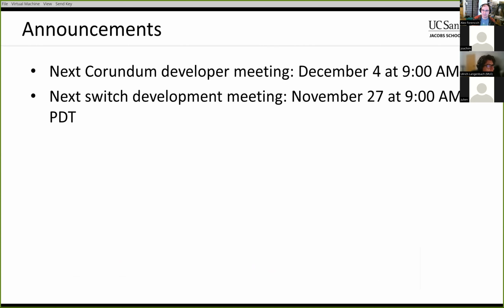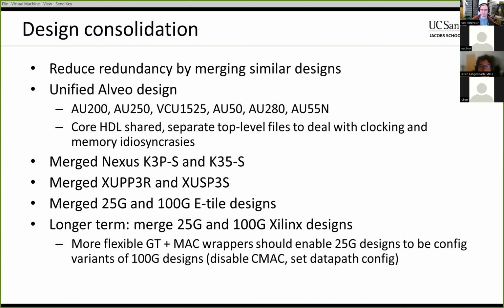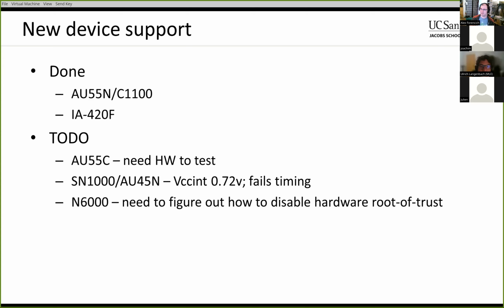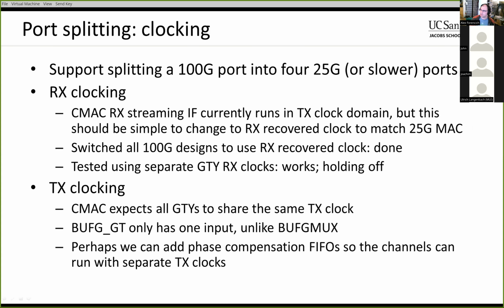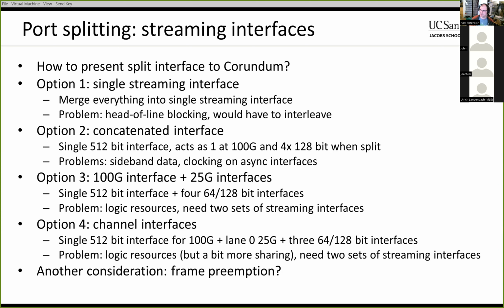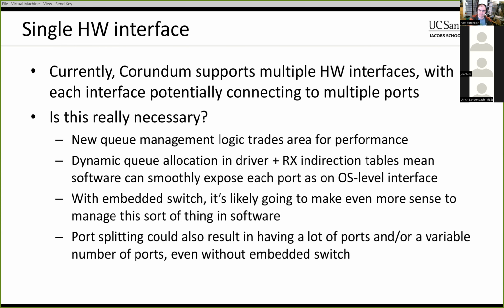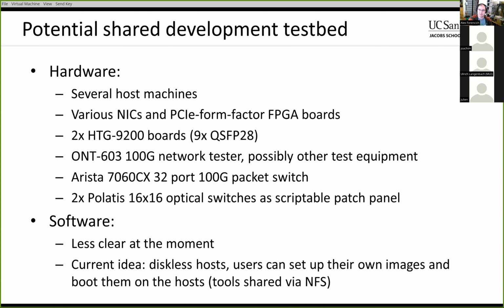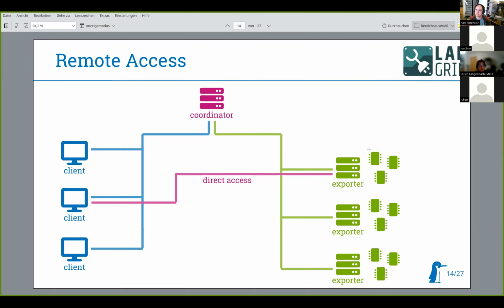Corundum Developer Meeting 20231120